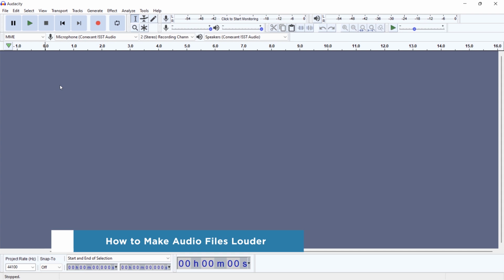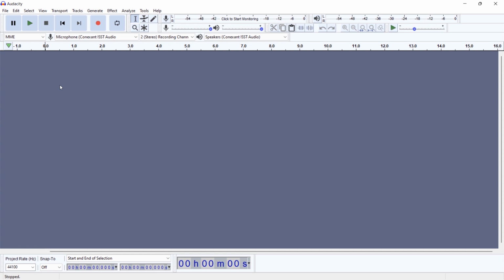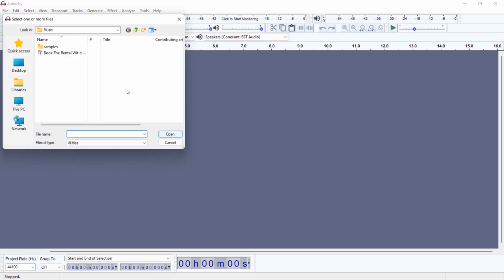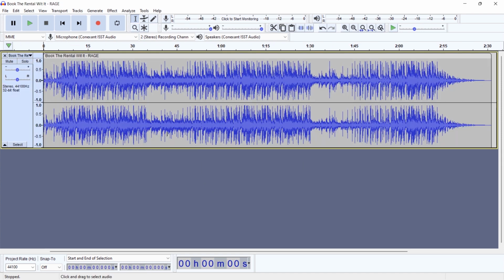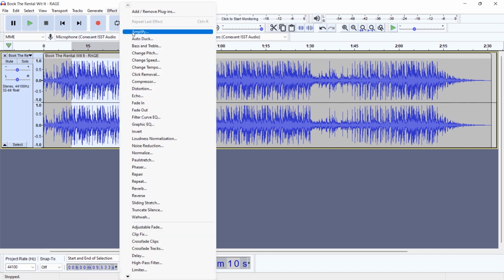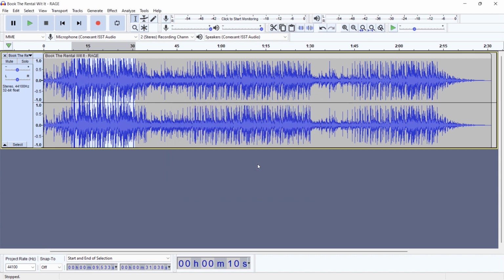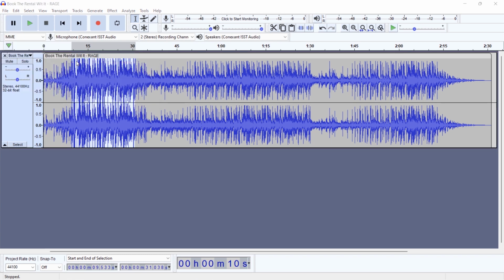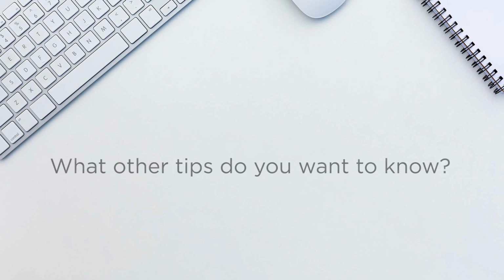How to Increase Volume of Audio Files | How to Make Audio Louder in Audacity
In this video, we’ll show you how to make audio files louder.

Sometimes, the audio file you’re trying to listen to simply isn’t loud enough. Actually, you can make MP3 audio files louder on your computer with easy clicks.

Let us show you how to do it.

1) Download and install a free app called Audacity.
2) After the installation is complete, open the software.
3) Click on the File menu and choose the Open option.
4) Load the audio file that you want to edit.
5) To edit the entire track, click Edit - Select - All.
6) Or select the required portion by clicking and dragging your mouse over the blue area.
7) In the Effect menu, choose Amplify.
8) Use the slider to select the degree of amplification.
9) Check the «Allow clipping» checkbox and click OK to make changes.
10) Go to File and choose Export - Export as MP3 option.
11) Then click on the Save button.

That’s it!